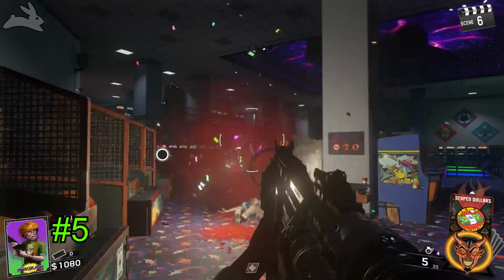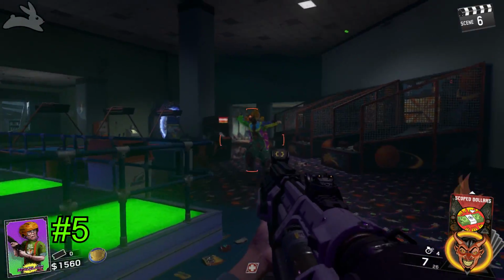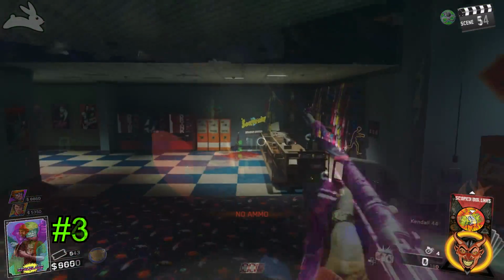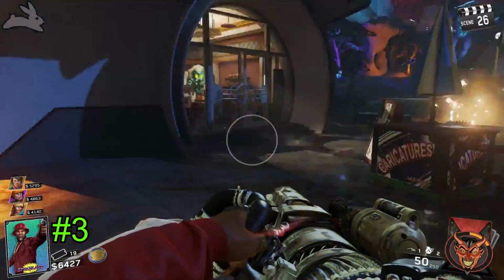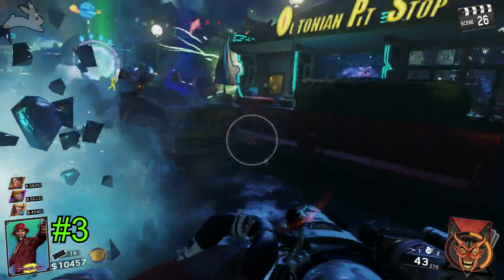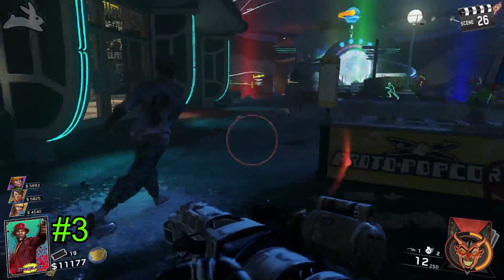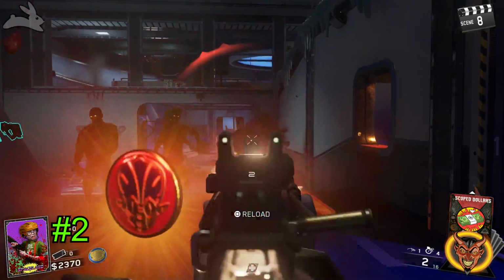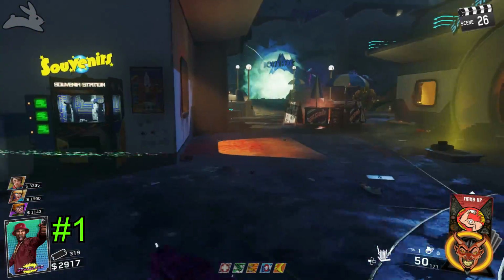TOP 5 "INFINITE WARFARE ZOMBIES" WALL WEAPONS (Spaceland Zombies)